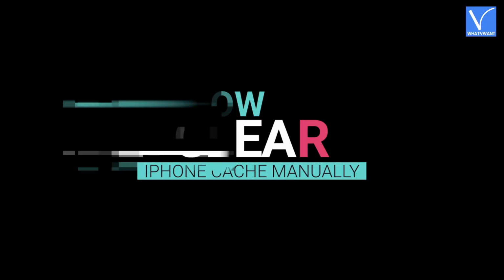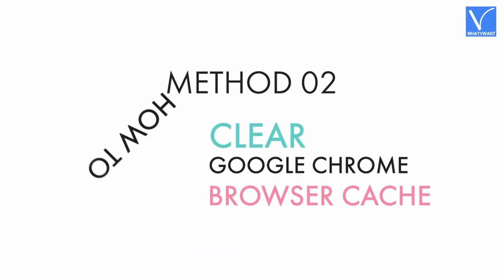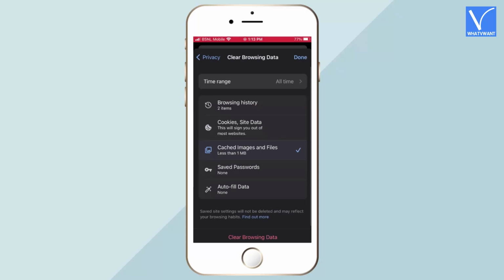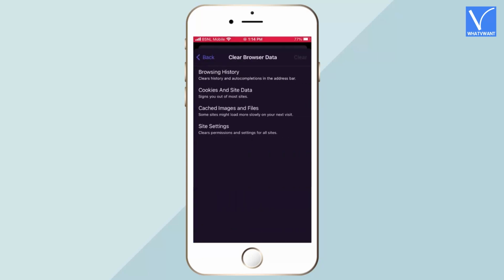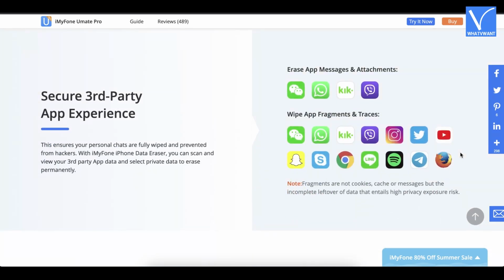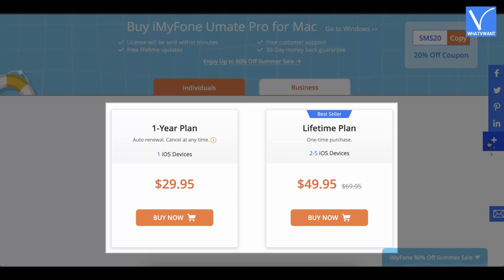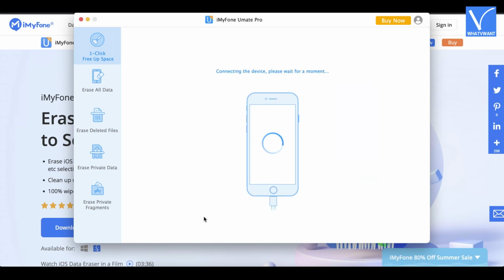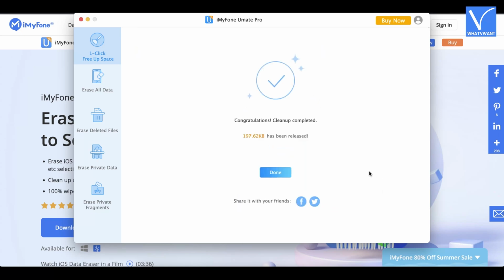How To Clear iPhone Cache [Epic ways]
This Tutorial will guide you to Clear your iPhone Cache Manually and Automatically.
0:00 - Introduction
0:27 - How To Clear iPhone Cache Manually
0:33 - Method 1: Clear Safari Browser Cache
1:03 - Method 2: How To Clear Google Chrome Browser Cache
1:56 - Method 3: How To Clear Opera Browser Cache
2:31 - iMyFone Umate Pro
3:00 - Highlights of iMyFone Umate Pro
3:20 - Pricing of iMyFone Umate Pro
3:56 - How To Clear iPhone Cache using iMyFone Umate Pro